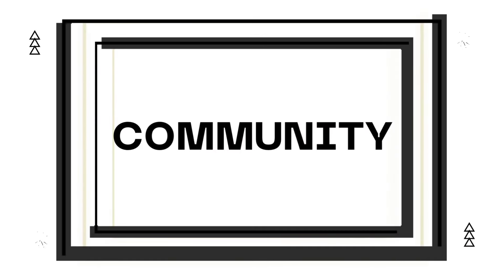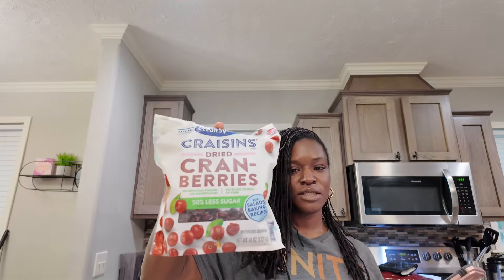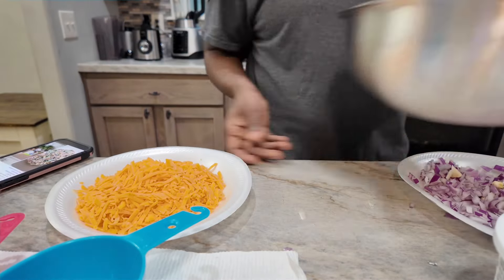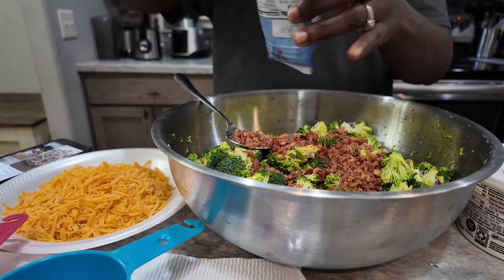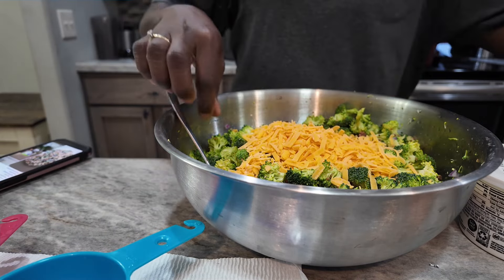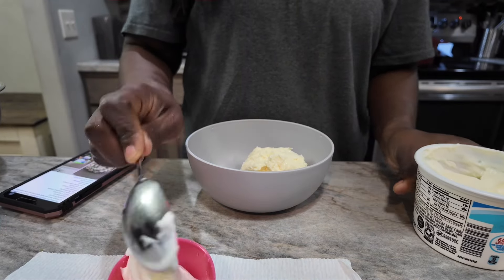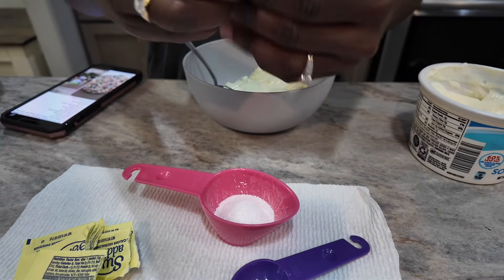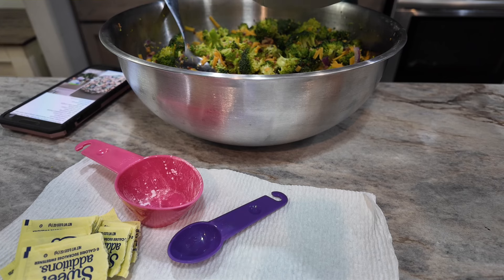Health and Wellness Vlog: Quick Easy Simple Meal! || Low Carb Meal || Don’t Give Up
I live by easy, quick, simple meals and this broccoli salad is just that!!

I'm continuing to live a healthy life, using the habits that I have set in place.  I pray that your journey continues to be successful!

📸Camera used to film

SW - 191.4lb (12/1/2022)
CW - 158.8lb
GW - 159.8lb

Current A1C - 5.6 (11/17/2023)
Previous A1C - 5.4 (5/16/2023)
Previous A1C - 5.9 (11/10/2022)

Join me on this journey called life - living it one day at a time, one step at a time!

✅ The description may contain affiliate links, which means that if you click on one of the product links and make a purchase, I may receive a small commission, which does not increase the cost to you.